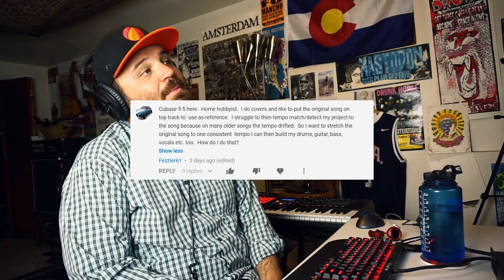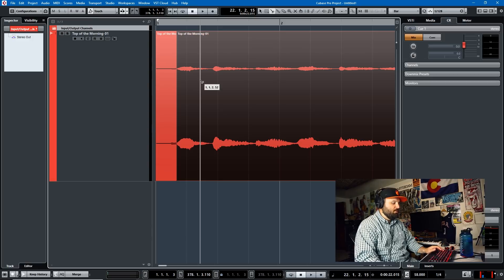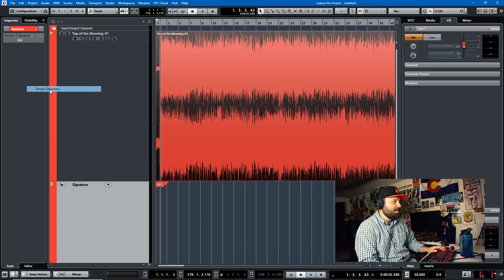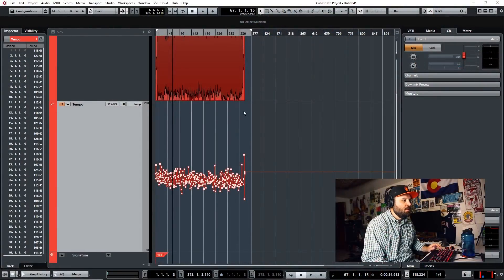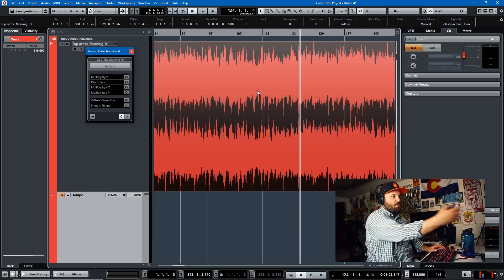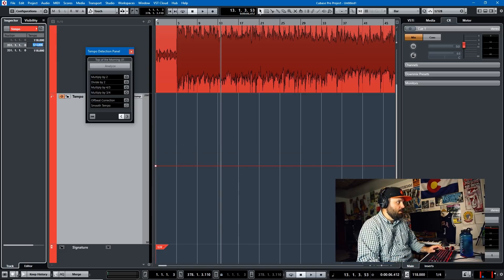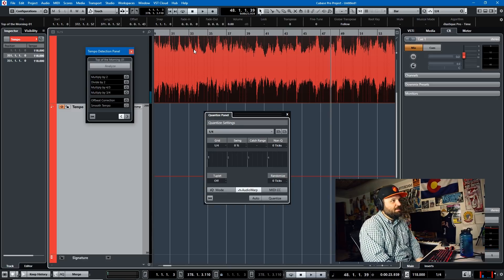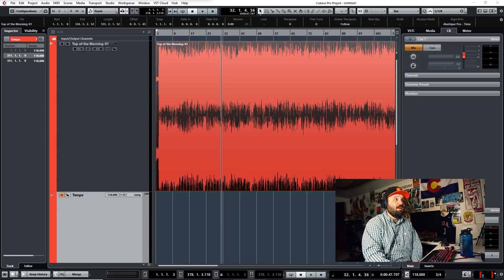Cubase 9.5 Tutorial - Quantizing Songs Recorded Without a Click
The title pretty much says it all.  This video to tutorial will teach you some tips and tricks that will help you quantize songs that were recorded without a click.